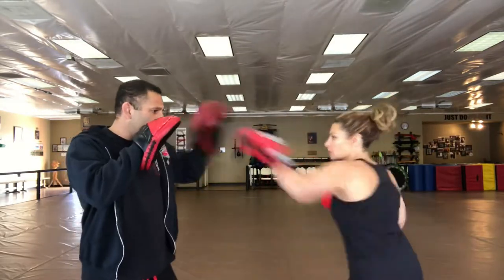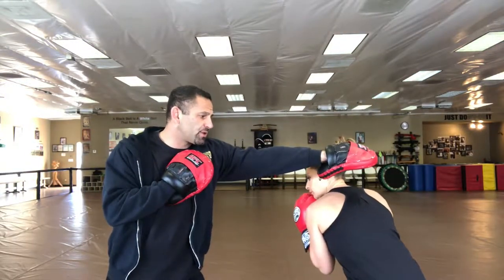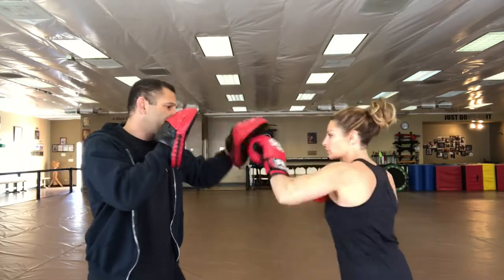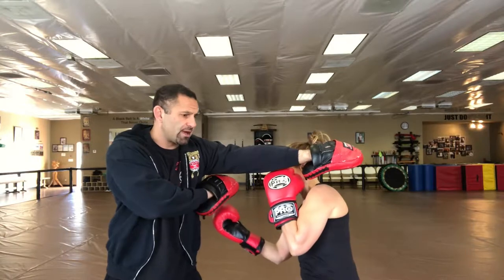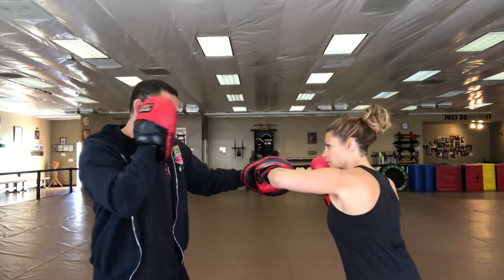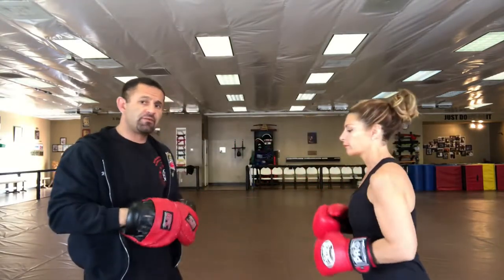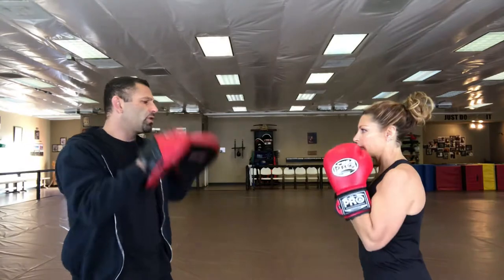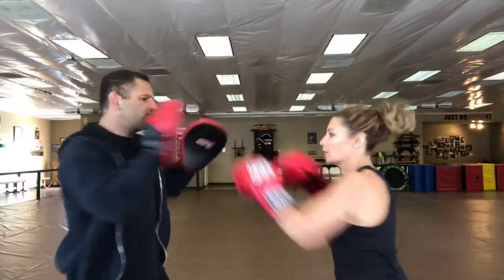Setting up the body shot with Mitts!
Working basic level change with body shots.